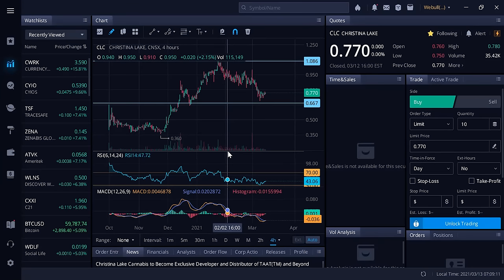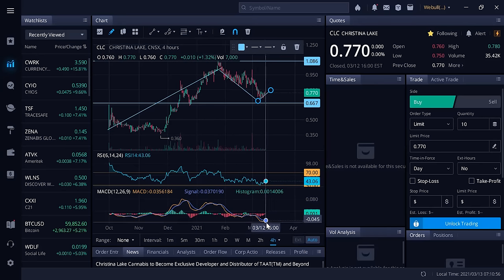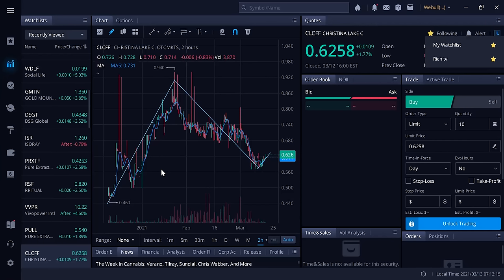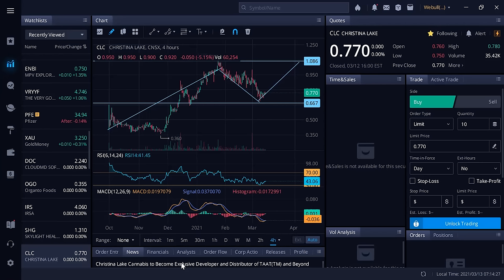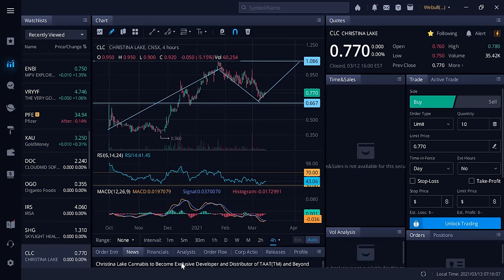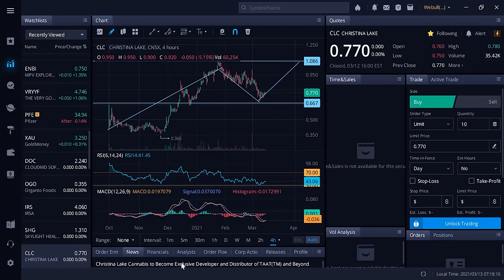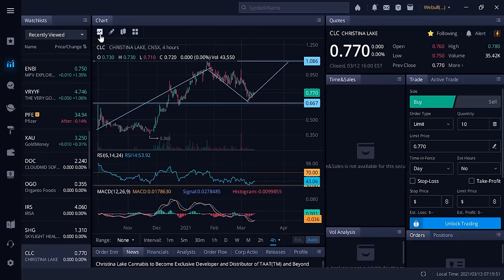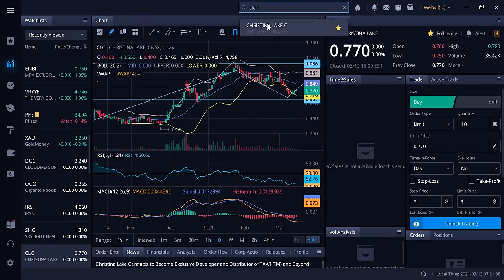Christina Lake Cannabis to Become Exclusive Developer and Distributor of TAAT(TM)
Christina Lake Cannabis to Become Exclusive Developer and Distributor of TAAT(TM) RICH TV LIVE - March 13, 2021 - Christina Lake Cannabis Corp. (the "Company" or "CLC" or "Christina Lake Cannabis") (CNSX:CLC.CN) (OTCQB:CLCFF) (FRANKFURT:CLB) is pleased to announce that it has entered into a memorandum of understanding ("MOU") with TAAT(TM) Lifestyle & Wellness Ltd. ("TAAT(TM)") (CNSX:TAAT.CN) dated February 24, 2021 in which CLC is to develop and distribute the TAAT(TM) nicotine-free and tobacco-free alternative to tobacco cigarettes for the Canadian market. The MOU grants CLC exclusive rights to develop and distribute TAAT(TM) in Canada for a two-year renewable term, and provides for budgets, schedules, and contributions of both parties for each stage of product development to be agreed upon by way of written agreements to set out specific stipulations for each stage. After TAAT(TM) was first announced in mid-2020, considerable interest was received from legal-aged Canadian smokers who appear to be drawn to the unique properties of TAAT(TM) as a tobacco-free and nicotine-free product, as well as its low price point compared to tobacco cigarettes (e.g., USD $3.99 for TAAT(TM) in Ohio vs approx. USD $7.00 for Marlboro). The base material of TAAT(TM) is known as Beyond Tobacco(TM), a proprietary hemp formulation which undergoes a 14-step process to taste, smell, and smoke similarly to actual tobacco. As Canadian law generally requires hemp products and derivatives to be produced, distributed, and sold through entities licensed by Health Canada, CLC's status as a Licensed Producer under the Cannabis Act could enable TAAT(TM) to be produced and sold in the Canadian market, where the tobacco industry is valued at CAD $19.1 billion.

Carried by tobacco retailers in Ohio as of December 2020, TAAT(TM) has seen considerable success to date in the tobacco category in the United States. In a press release dated January 29, 2021 TAAT(TM) announced that 60% of retailers who carried its products for three or more weeks had already placed reorders, a velocity regarded by the firm's Chief Revenue Officer Tim Corkum as an "outlier" in comparison to the dozens of tobacco brands he has launched in Canada and the Caribbean. After launching the TAAT(TM) online store on February 17, 2021, availing the product to the majority of smokers aged 21+ in the United States, TAAT(TM) sold more than CAD $50,000 worth of product in 48 hours. Although TAAT(TM) ran digital advertising campaigns for its online store targeted towards smokers aged 21+ in the United States, more than 16% of all users visiting the TAAT(TM) online store to date were from Canada. Based on this level of interest, TAAT(TM) began to explore potential supplier relationships with a Licensed Producer in Canada, ultimately leading to its memorandum of understanding with the Company.

RICH TV LIVE INC. company profiles and other investor relations materials, publications or presentations, including web content, are based on data obtained from sources we believe to be reliable but are not guaranteed as to accuracy and are not purported to be complete. As such, the information should not be construed as advice designed to meet the particular investment needs of any investor. Any opinions expressed in RICH TV LIVE reports company profiles or other investor relations materials and presentations are subject to change. RICH TV LIVE INC. sponsored $5,000 CAD per month for digital video services.